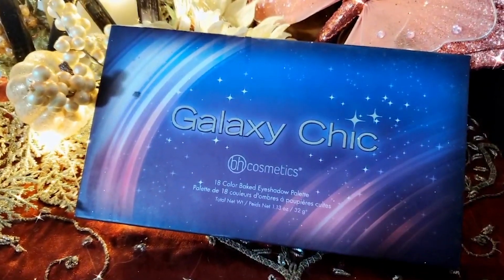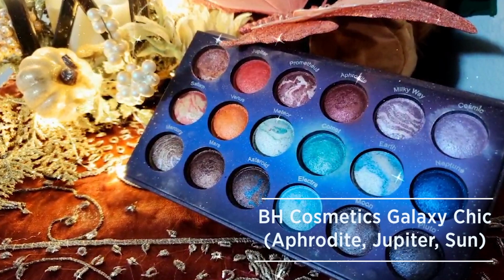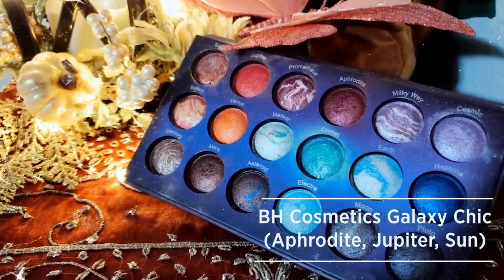GRWM Elven Hobbit Makeup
Hey! Today I'm doing a GRWM! Trying out some fake freckles, more blush than I'm used to, a couple different wigs and my newest favorite accessory - elf ears! I was going for a hobbit/elf/lotr inspired look. Hope you enjoyed! If you'd like a closer look at our garden and the corn I was standing in, check out my husband's channel Lioncrest Outdoors
Products used:
Too Faced Natural Face
Glamnetic Lashes - VIP
e.l.f. Liquid Glitter Eyeshadow
Makeup Revolution - Spirituality
bh cosmetics - Galaxy Chic